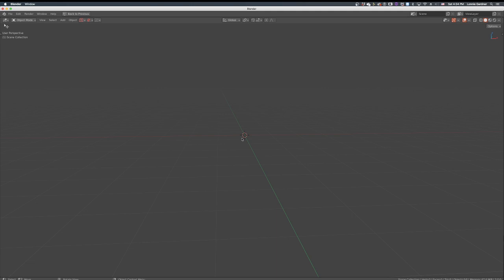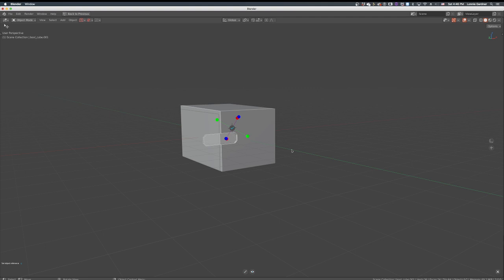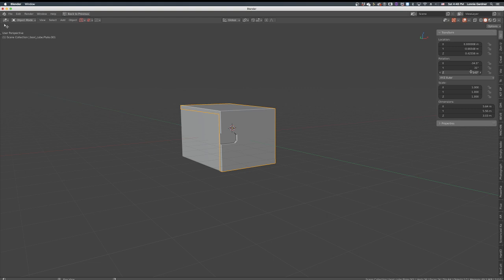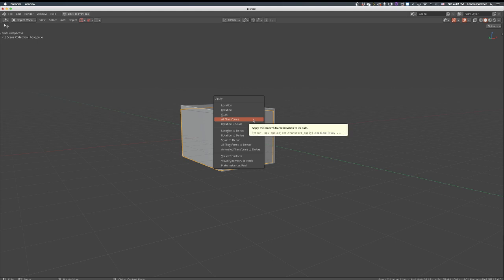Using Fluent 2.0 to Create 3D Porn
Yes, "Using Fluent 2.0 to create porn" while it is a catchy title for beginners Fluent is the perfect tool to use if you want to get into creating scenes to sell on Renderotics, or other venues, to animators who are creating porn.

Creating the porn is something YOU can jump to AFTER you first learn the basics of modeling, rendering, modifiers, etc. Remember "Creating the porn is the "End Goal." That's NOT where you are right. now. You're just getting started. There's still plenty to learn.